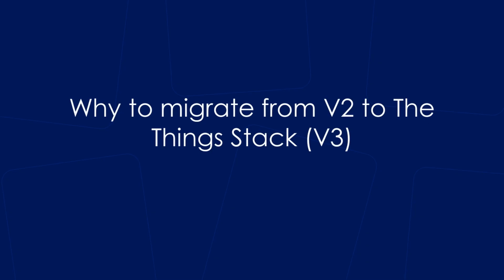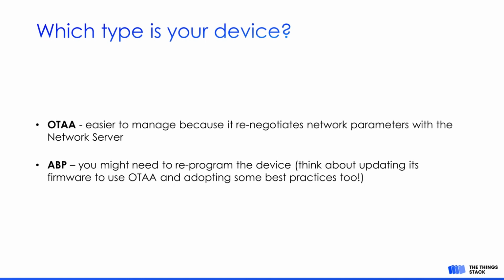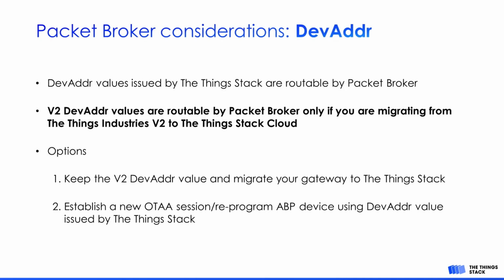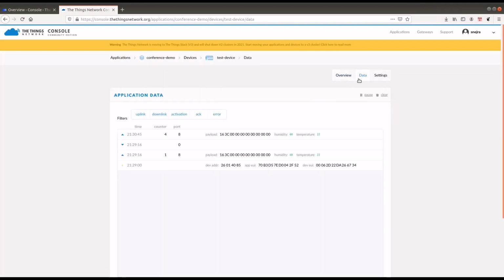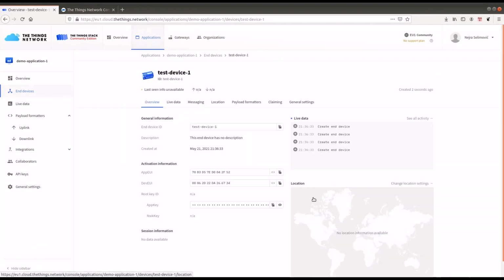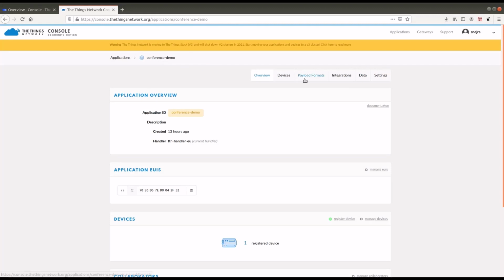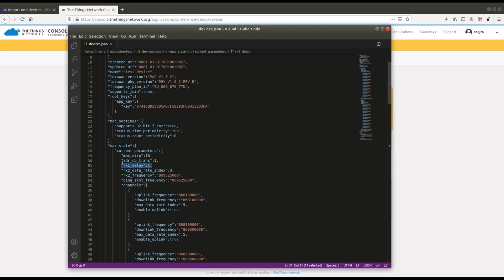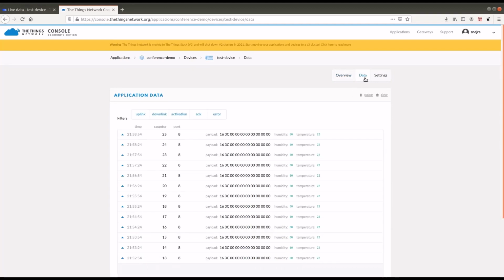Migrating devices to The Things Stack - Nejra Selimovic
Find here all the resources needed for migrating to The Things Stack Community Edition

Content
0:00 Introduction
0:31 Why Migrate from V2 to The Things Stack (V3)
3:24 About your use case
6:32 Packet Broker - How does it help
11:38 Migrating OTAA devices from TTN (new session)
20:21 Migrating OTAA devices from TTN (retain session)
30:00 QnA